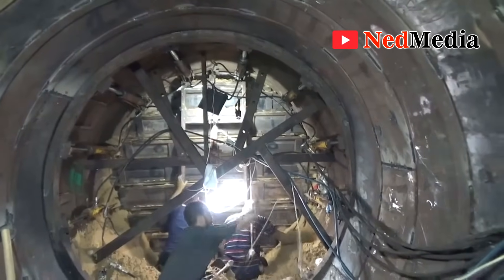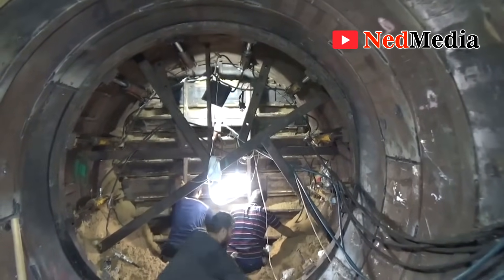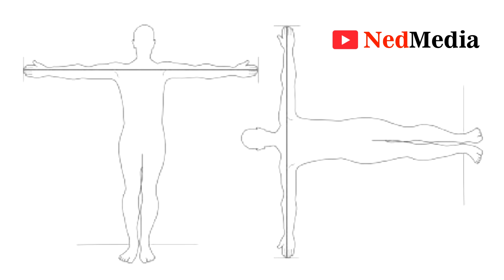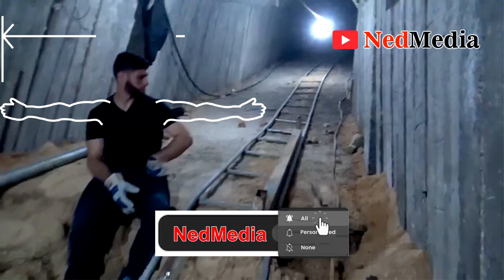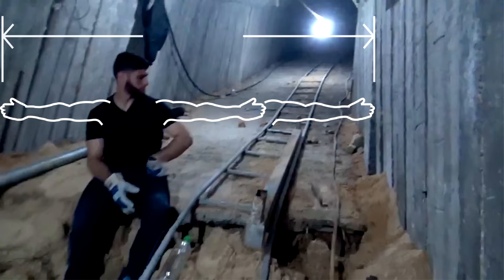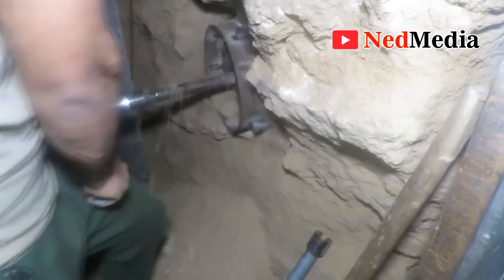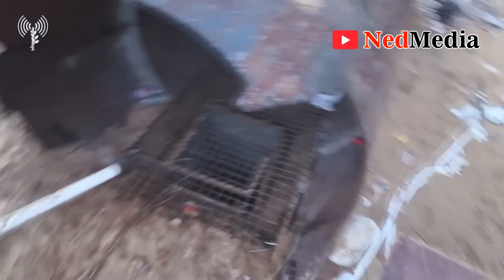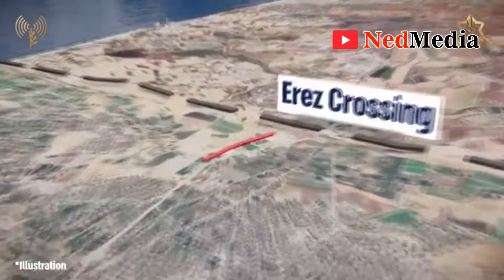Israel VS Hamas: Comparing London Tube Tunnel To Gaza Tunnel, Can The Trains Fit Inside?